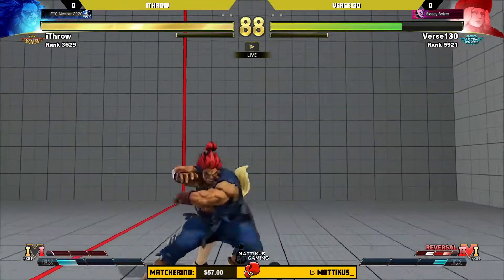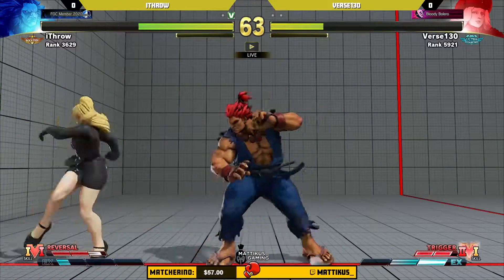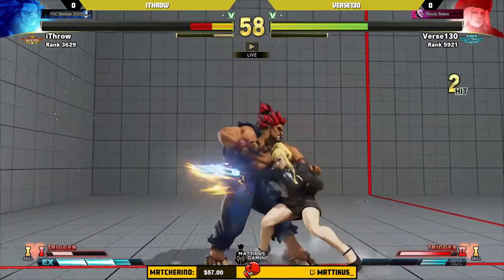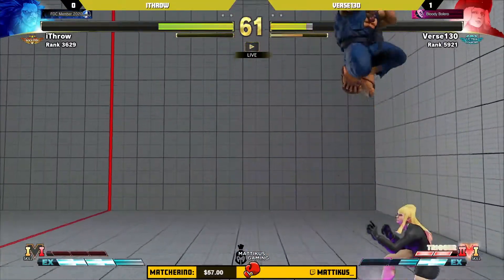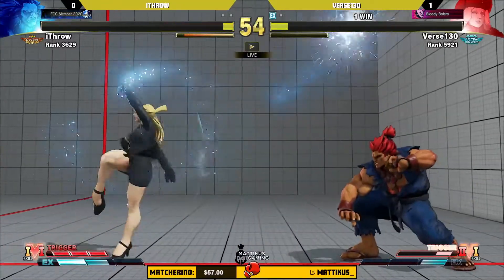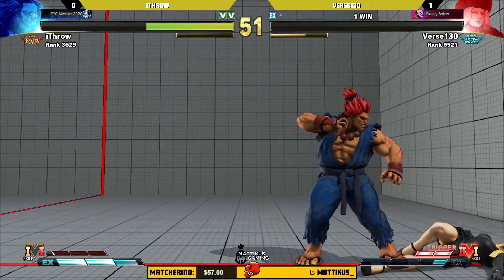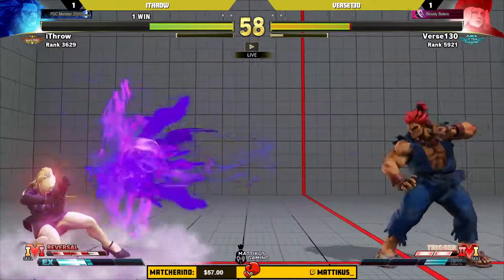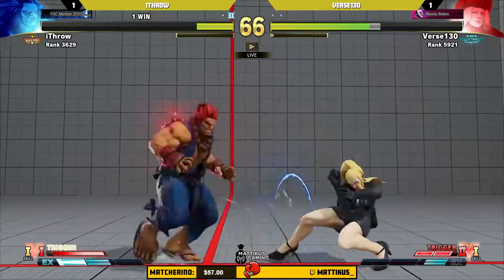Full Bar Friday Week 3 | iThrow VS Verse130 Winners R3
Week 3 of Full Bar Friday!